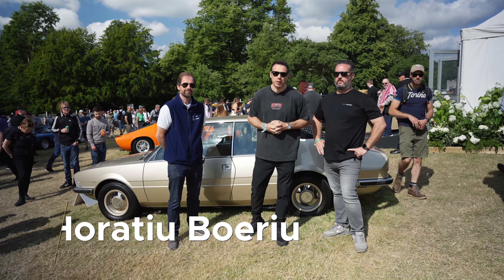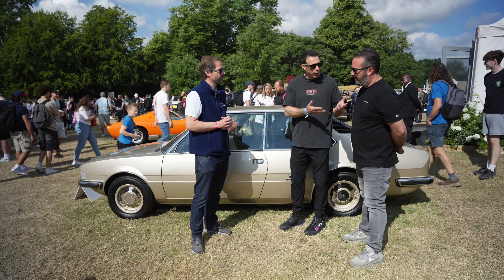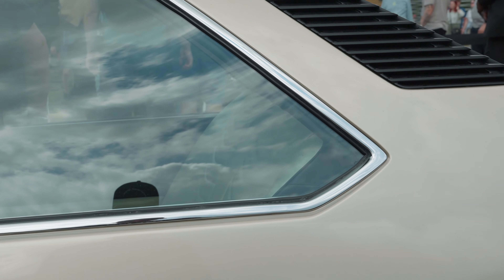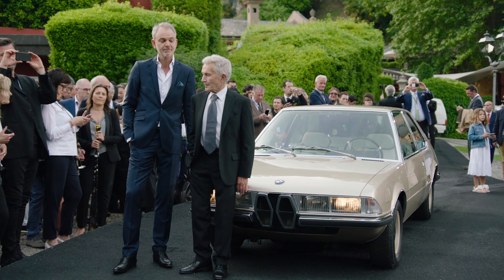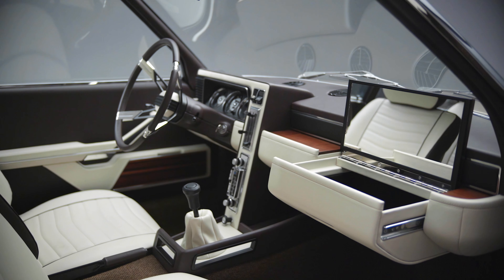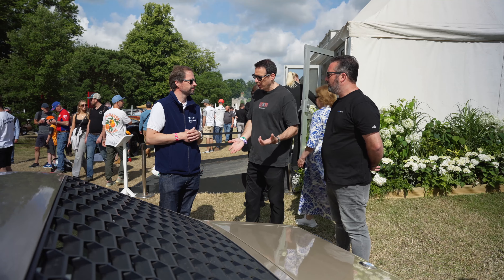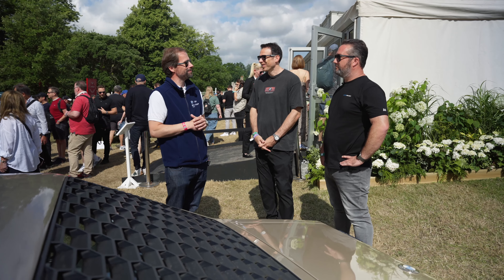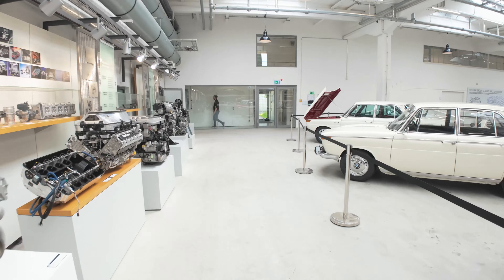BMW Garmisch is one of the coolest BMWs ever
Experience the allure of classic design reimagined with the revival of the BMW Garmisch at the 2024 Goodwood Festival of Speed. Originally designed in 1970 by the legendary Marcello Gandini, the BMW Garmisch showcased an avant-garde fusion of Italian style and Bavarian precision engineering. Although the original Garmisch was lost to history shortly after its Geneva Motor Show debut, BMW’s 2019 recreation honors Gandini’s vision down to the smallest detail, bringing this iconic concept car back to life.

At its core, the BMW Garmisch’s design highlights Gandini's distinctive style, blending sharp angles, an angular kidney grille, and unique louvered rear windows. Gandini, who designed the Lamborghini Miura and Alfa Romeo Carabo, created the Garmisch to push BMW’s design boundaries in an era that valued futuristic aesthetics. This one-of-a-kind concept was meant to spark the imagination of both car enthusiasts and industry insiders, and its unexpected disappearance only heightened its legendary status.

In 2019, BMW decided to recreate this concept under the guidance of Adrian van Hooydonk, enlisting Gandini himself for detailed insights. The build involved a delicate mix of vintage and modern techniques, from sourcing Fiat X1/9 door handles and Fiat 130 Coupe headlights on eBay to custom fabricating the period-correct Cromodora wheels. Even the Autovox radio, purchased from an Italian restorer, crackles just like the original, lending authenticity to the recreation. This dedication to detail ensures the new Garmisch faithfully embodies its original, with every element painstakingly brought to life.

In this video, we explore the history of the BMW Garmisch Concept.